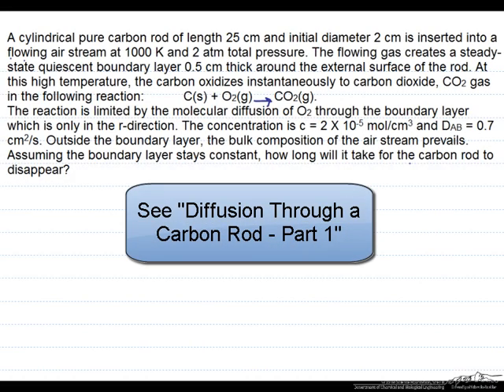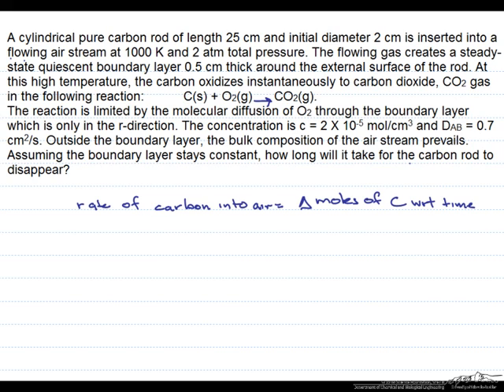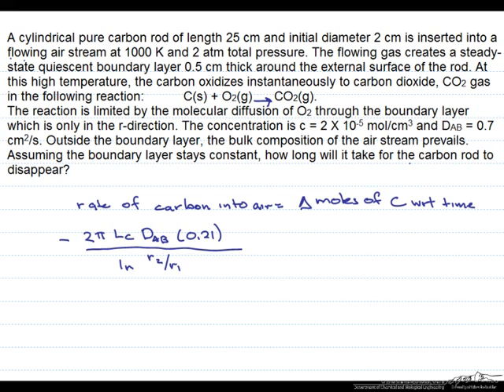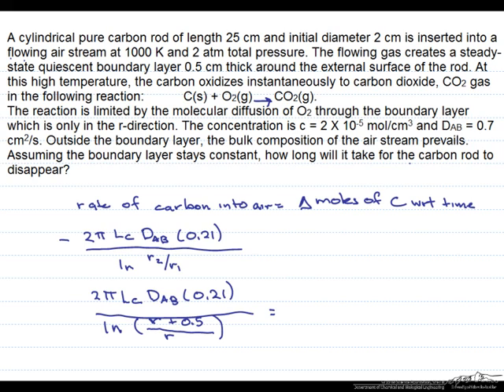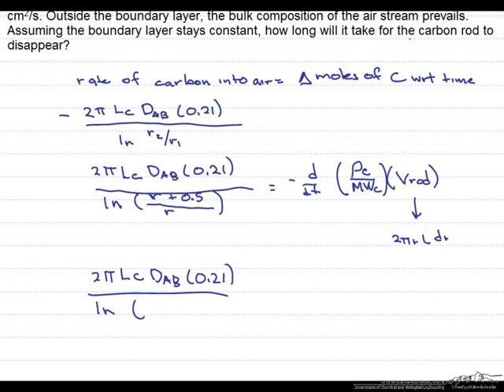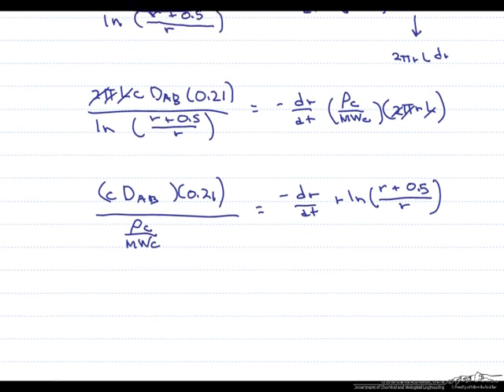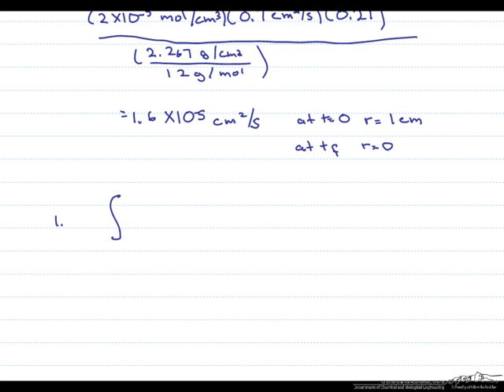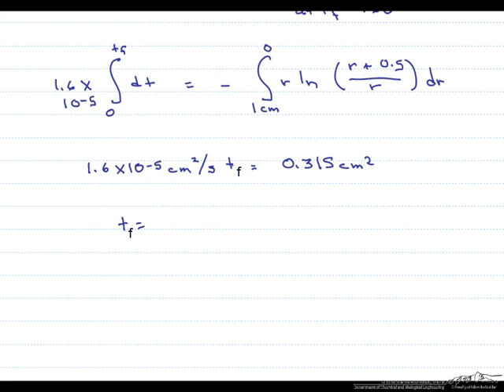Diffusion through a Carbon Rod: Part 2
Calculates the time for a carbon rod to disappear due to the reaction of carbon with oxygen diffusing through a boundary layer. Part 2 of 2. Made by faculty at the University of Colorado Boulder Department of Chemical and Biological Engineering.